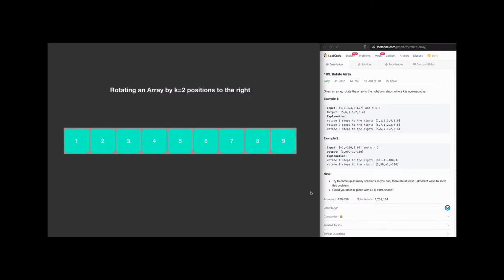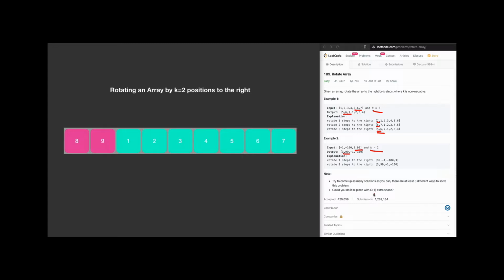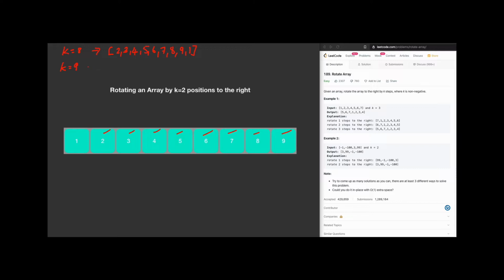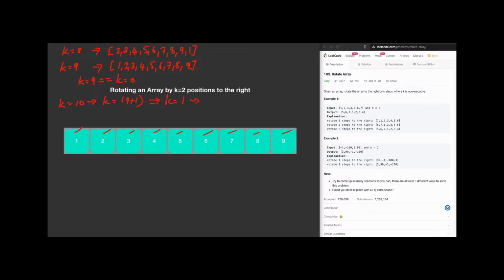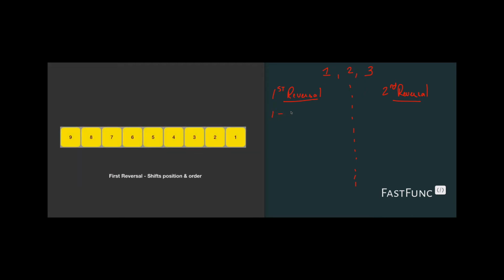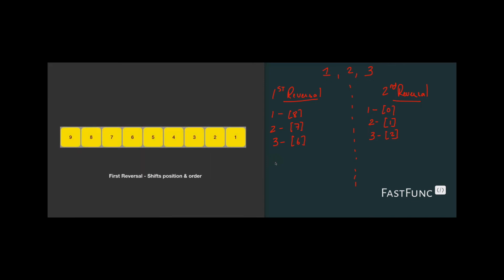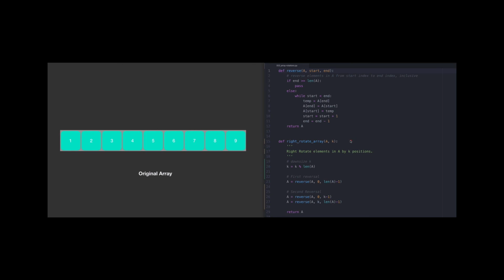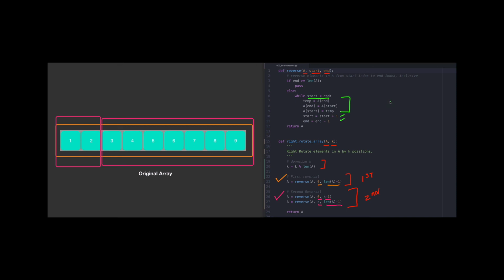Array Rotations : Intuition, Visualization & Code Walkthrough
In this video we explore Array Rotations, a common interview question in technology companies. Apart from a code walkthrough we also look at the intuition using visualizations so it is easy to remember the key ideas behind array rotations.

The code for the solution shown in the video can be found

This is my first Youtube video, and I can see there's quite some improvement needed on all fronts! Happy to hear more feedback and suggestions in the comments